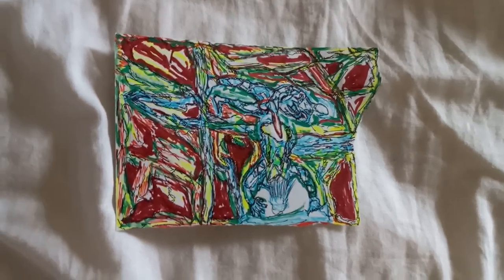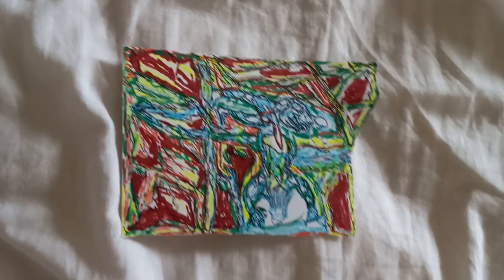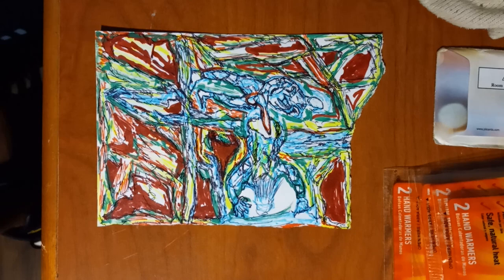KEITH LIDDELL MASTERPIECE DRAWING/PAINTING ENTITLED, "BENT_OVER" !